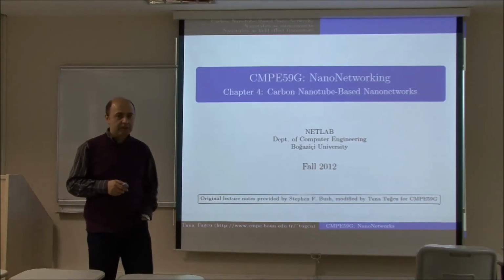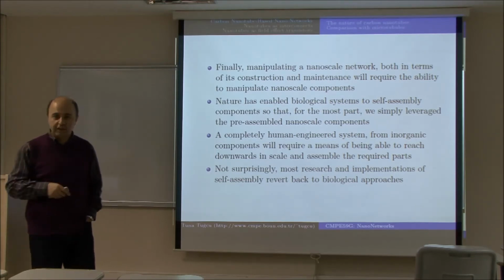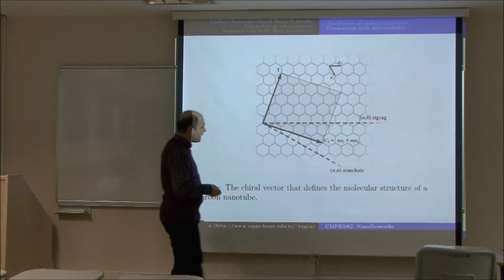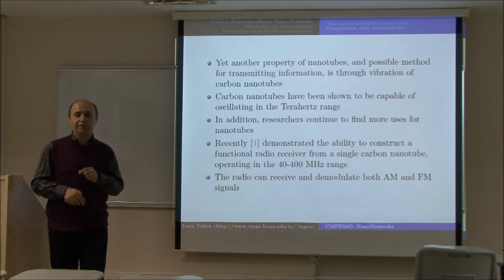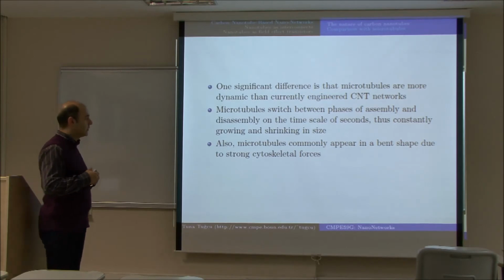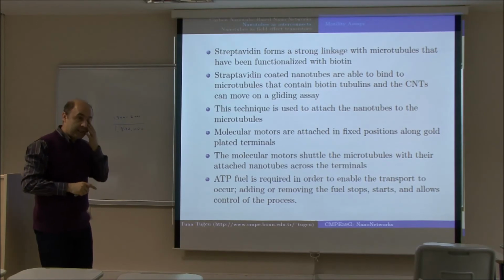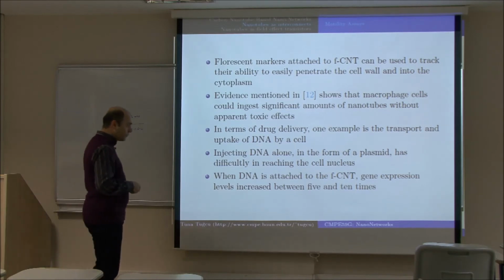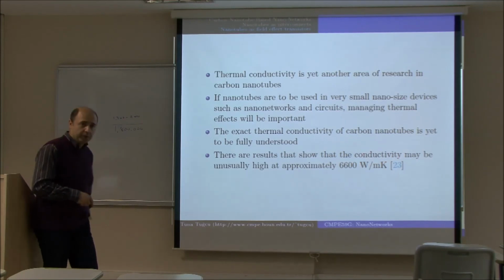(OLD) CmpE59G - NanoNetworking (Lecture 9)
NOTE THAT THESE ARE MY OLD LECTURE VIDEOS. YOU CAN ACCESS THE NEW VIDEOS BY SEARCHING FOR "CmpE59G (Fall2013): NanoNetworking" IN YOUTUBE.

This is the ninth lecture in NanoNetworking. In this lecture, we discuss the use of carbon nanotubes for NanoNetworking.

These are the lecture videos for "CMPE59G - NanoNetworking" graduate course at Bogazici University, Istanbul. More videos will be uploaded every week.

You are welcome to join the Facebook Group named "CmpE59G.NanoNetworking" for the discussions.